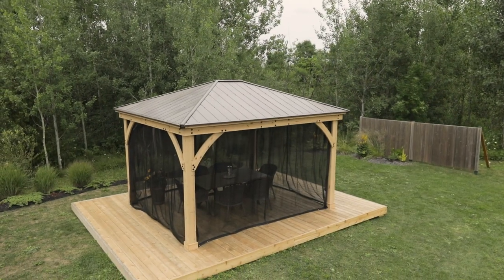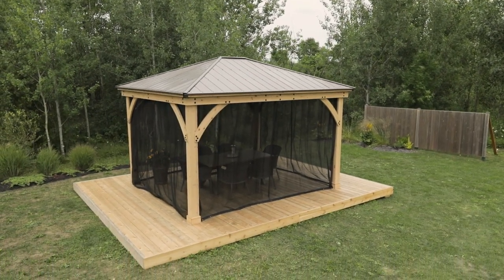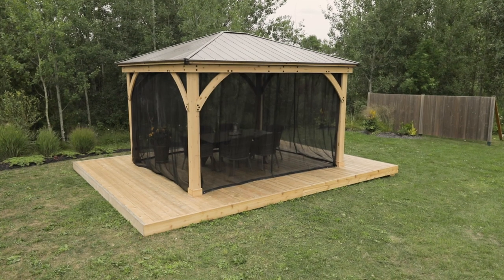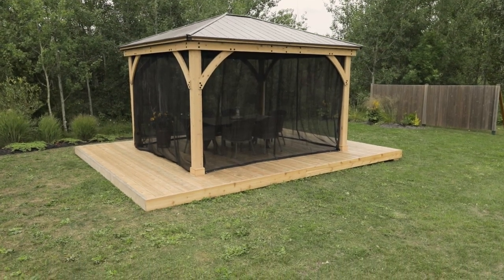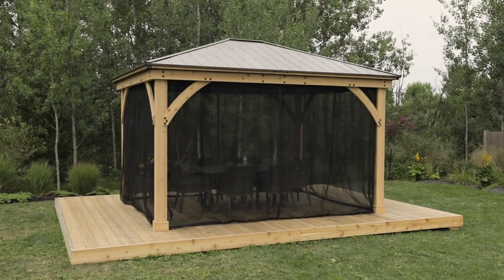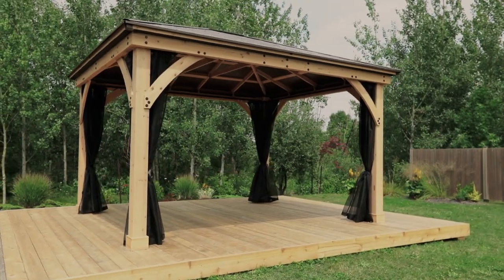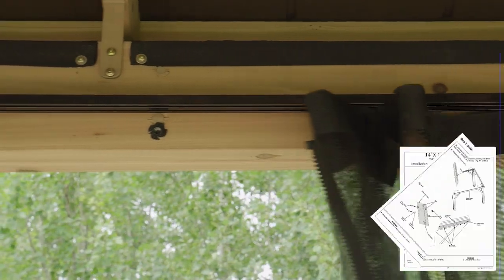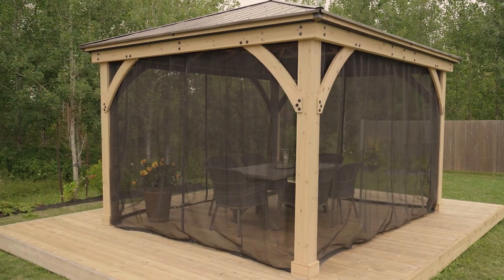Meridian Mosquito Mesh Kit